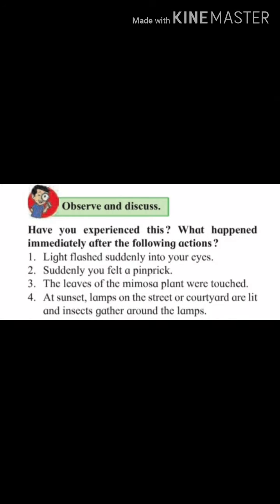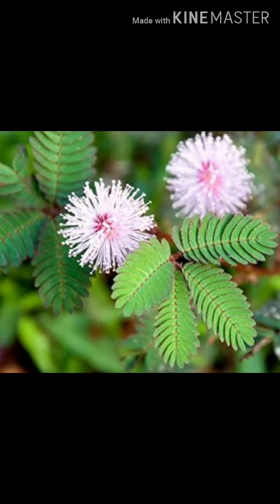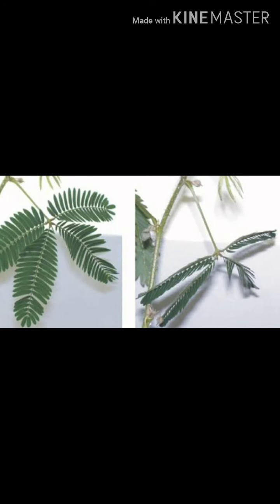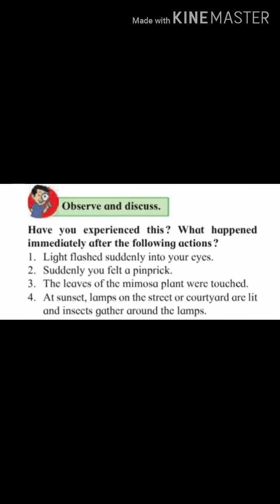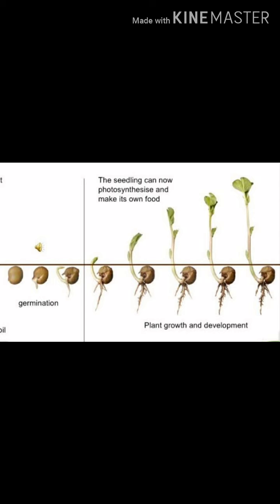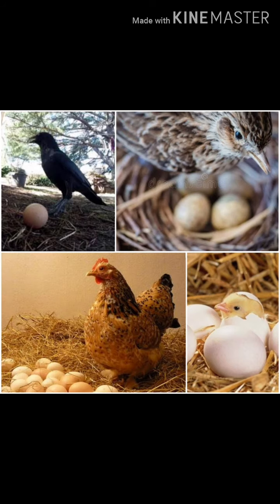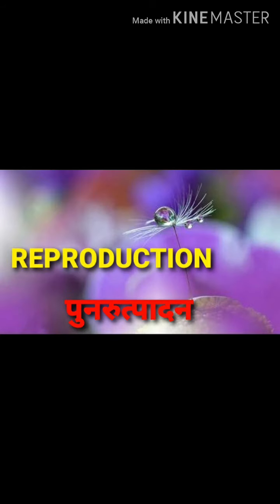Snehal Rajesh Patane. Unit - 2) The Living World, Std.- 6th, Sub.- General Science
PART - 3 ,
Responsiveness to stimuli and Movement, Reproduction